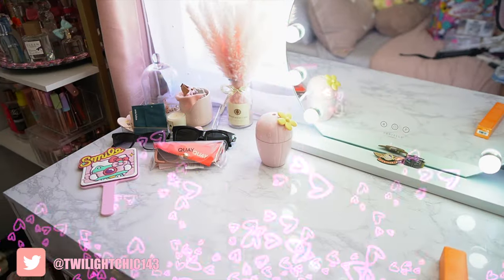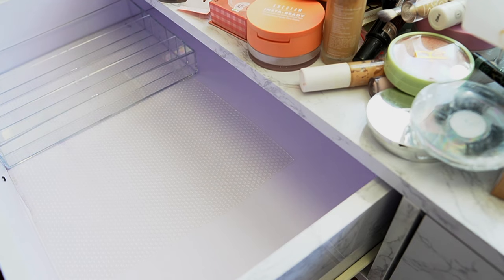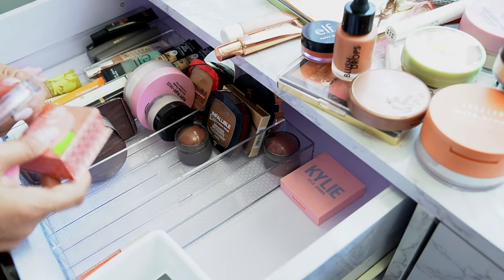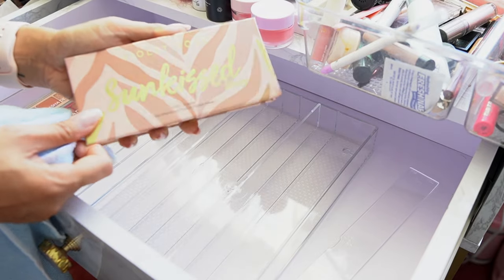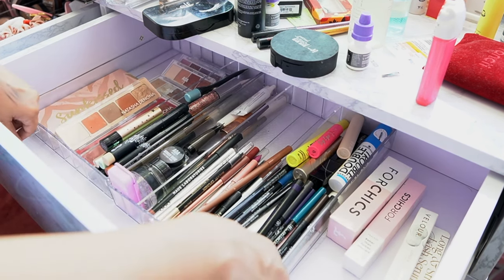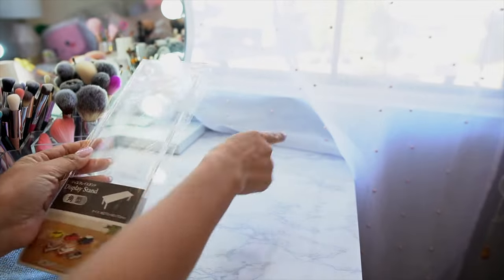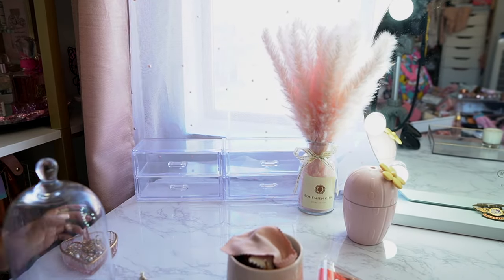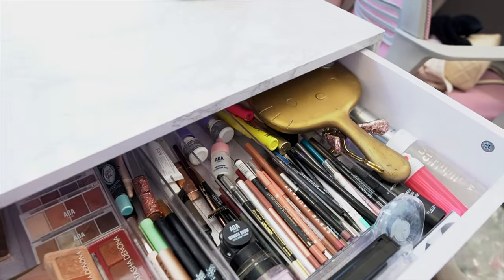Clean And Organize With Me Makeup Vanity - Cleaning And Organizing My Very Messy Vanity Table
In this video Clean And Organize With Me Makeup Vanity - Cleaning And Organizing My Very Messy Vanity Table. Clean and organize with me my very messy makeup vanity table.

↓↓ ITEMS LINKED BELOW ↓↓

Items mentioned:
-Pink Pampas

-White/gold shelf

❥Blog Post

*Mailing Address*
Christine Cruz " Twilightchic143"
3435 E. Thousand Oaks Blvd # 6444

♥Enjoyed this video? You might enjoy these ♥

Shop Miss A AOA Studio Gel Eyeliner Review & Swatches - Are They Worth It?

Shop Miss A Haul $1.00 Makeup - Shop Miss A Makeup Haul - BUDGET FRIENDLY MAKEUP SHOP MISS A HAUL